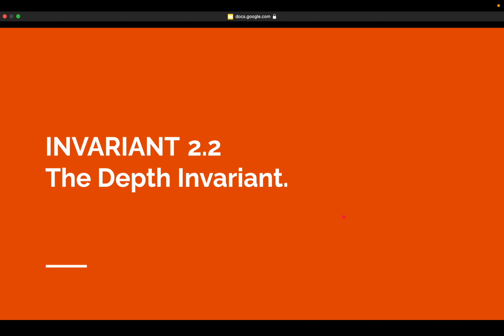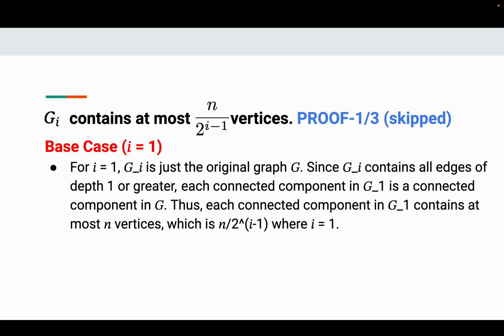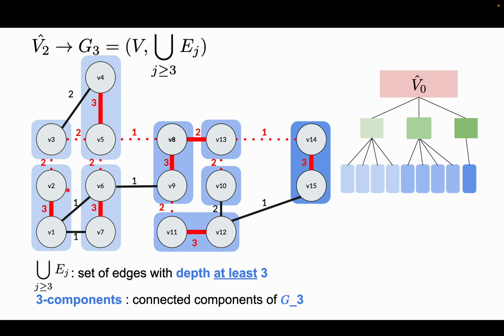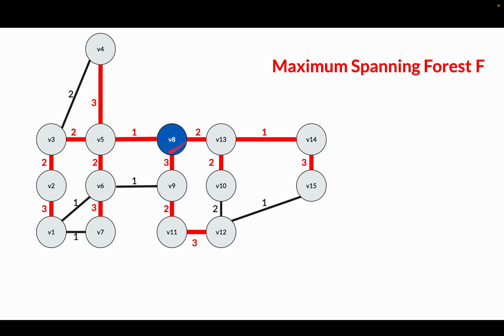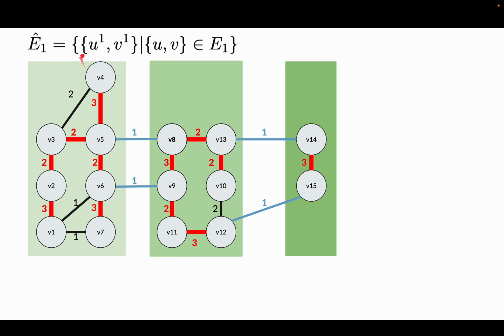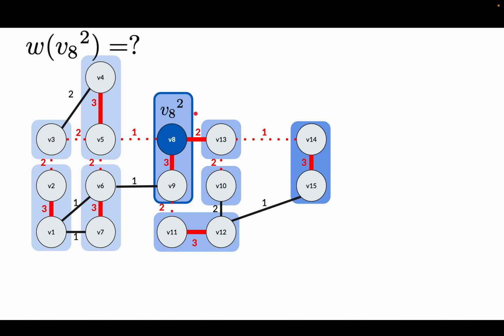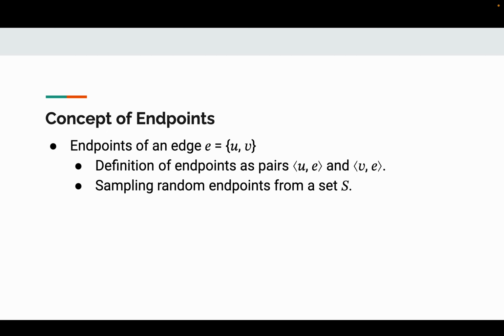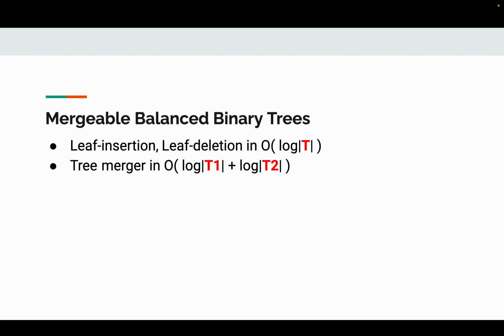[CSIE7133][Paper Survey][Section2][part 2/2]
- please play the following videos at a playback speed of 2.0x !!!